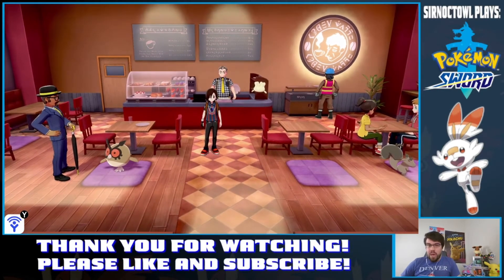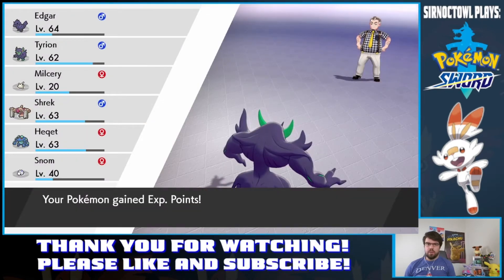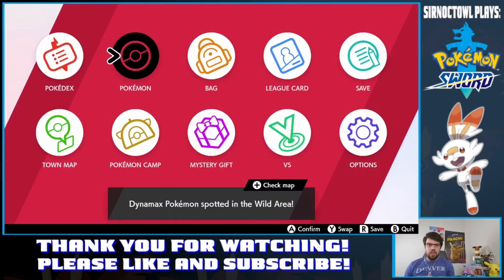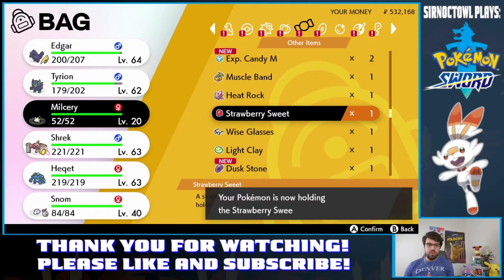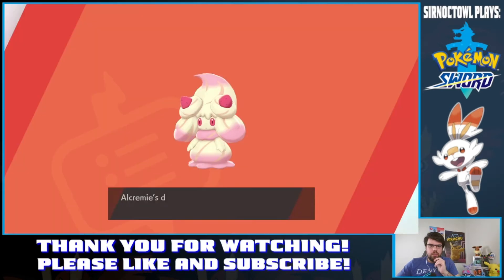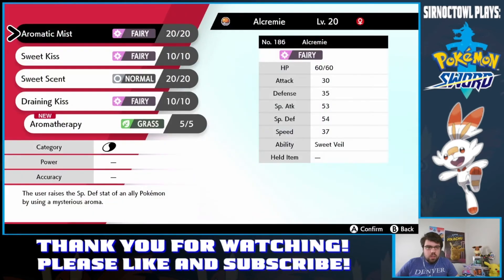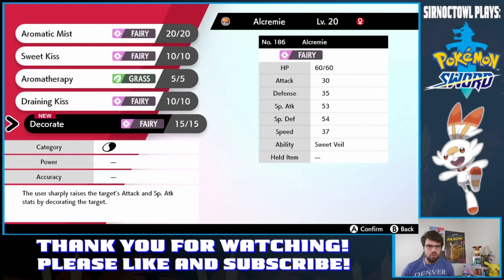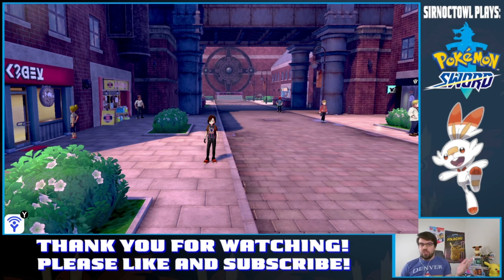How to Evolve Milcery into Alcremie | Pokemon Sword and Shield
This was the winner of my poll!  Compared to Farfetch'd and Yamask, Milcery has a pretty easy evolution method, although I don't know if I'd call it simple...

Add my Nintendo Switch Friend Code and leave me yours!  Mine is: SW-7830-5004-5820